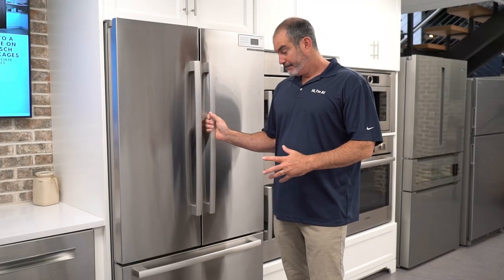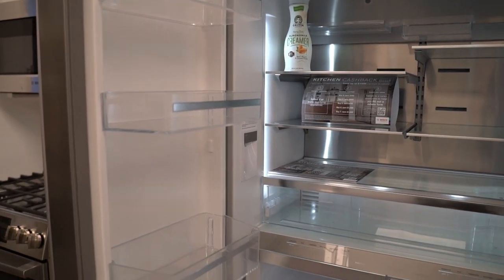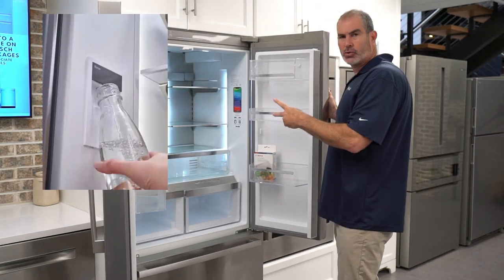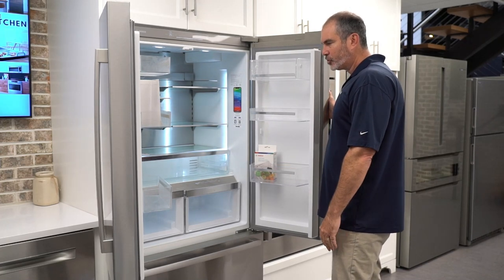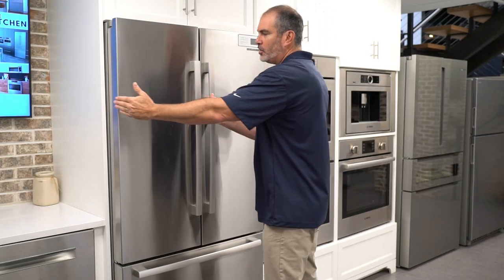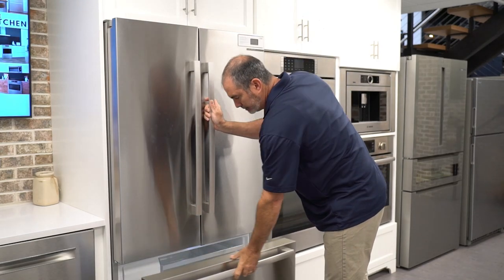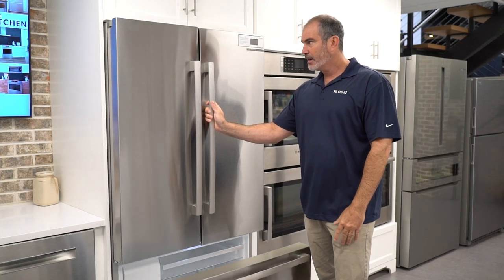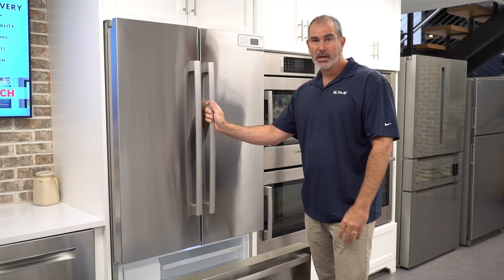Bosch 800 Counter-Depth Refrigerator Review Just Ask Al, The Appliance Expert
Just Ask Al's product review of the Bosch Appliances™ B36CT80SNS counter-depth refrigerator. I get asked a lot what's my favorite refrigerator, or the best refrigerator. My go-to answer for a while now has been the Bosch 800 refrigerator!